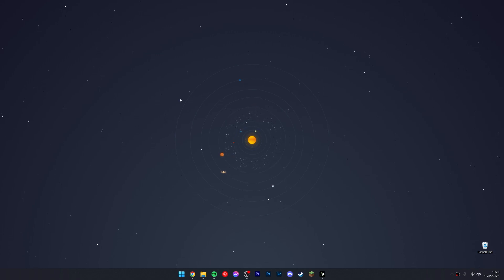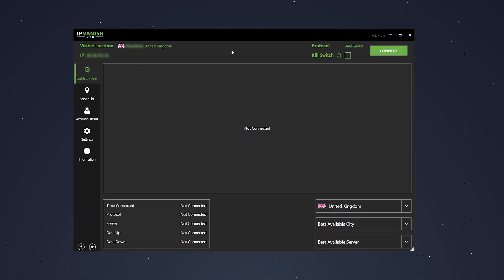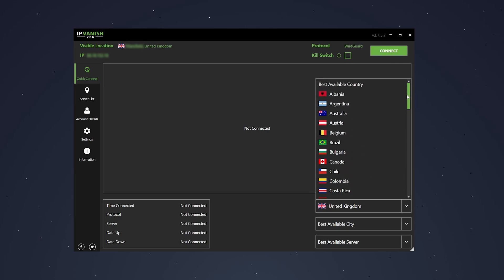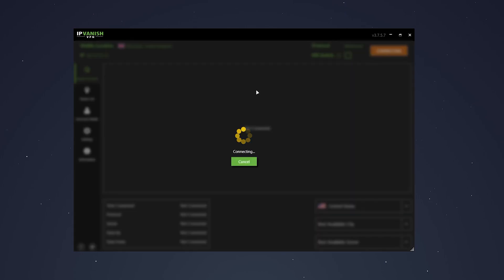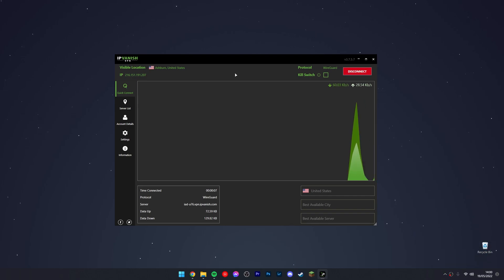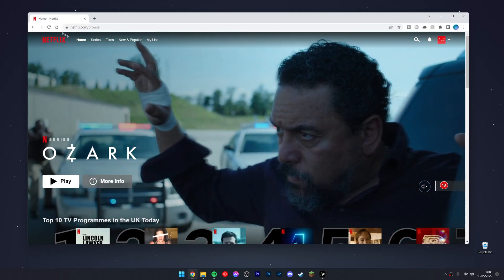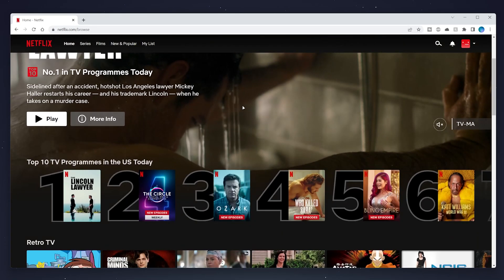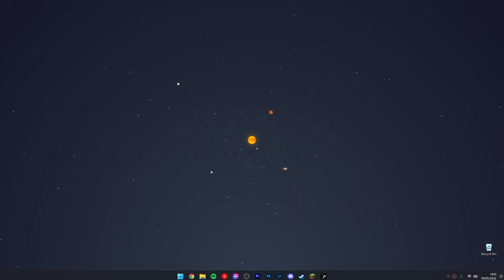How To: Change Region on Netflix - (Quick & Easy)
Want to access region locked Netflix? Today, you will learn how to change your Netflix region on any device. This means you'll be able to watch any type of content on Netflix from anywhere in the world on any device!

CHAPTERS
00:00 - Netflix Setup
00:26 - Changing Region
01:14 - Using Netflix

SEO
how to change region in netflix
how to change region in netflix app
how to change region in netflix on phone
how to change region in netflix mobile
change netflix region,how to change netflix region
change netflix region android
change netflix region phone
how to change netflix region on iphone
how to change netflix region on android
how to change netflix region with vpn
how to change region on netflix
how to change region in netflix 2023